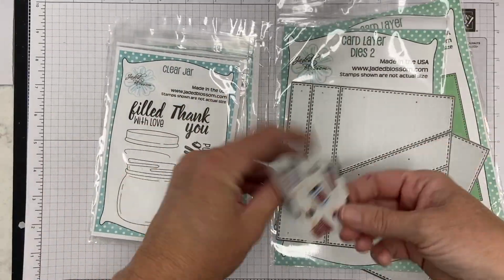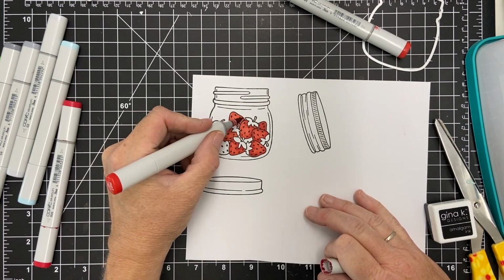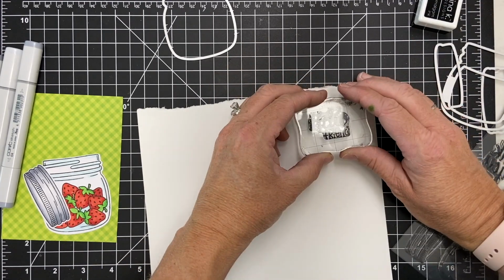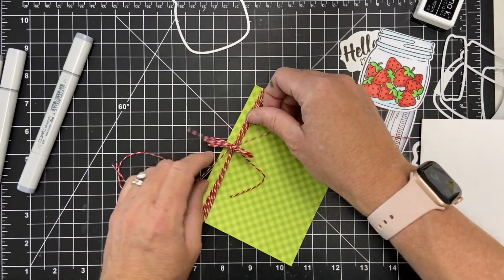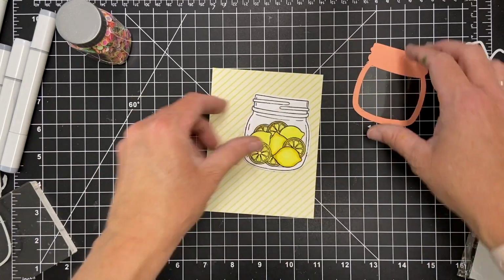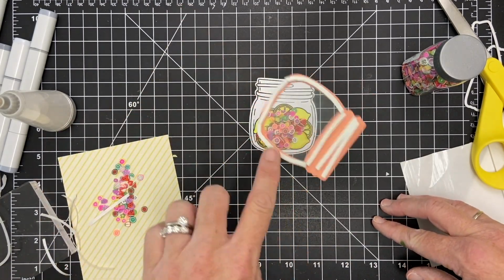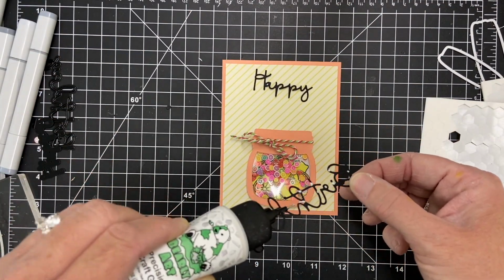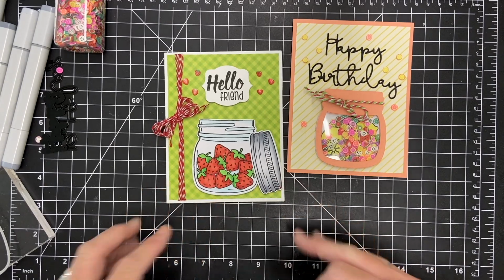2 Cards - 1 Stamp Set Jaded Blossom Stamps Clear Jar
I made 2 cards using the Jaded Blossom Clear Jar stamps and die set.

Bearly Art Adhesive Glue

Xpress It Copic Paper